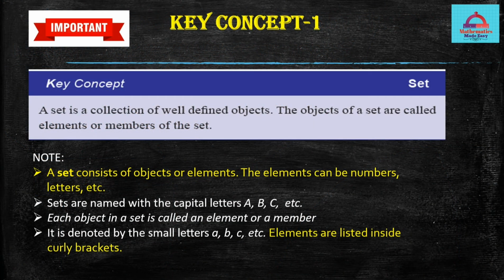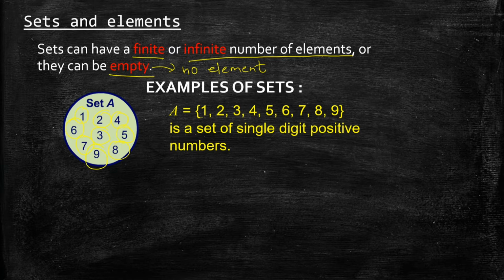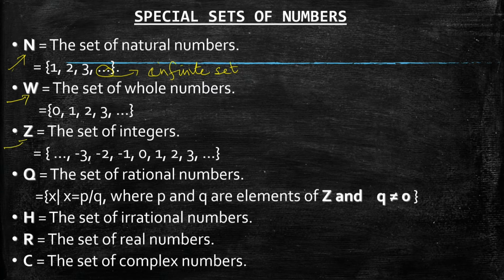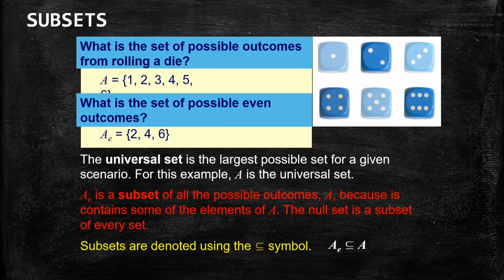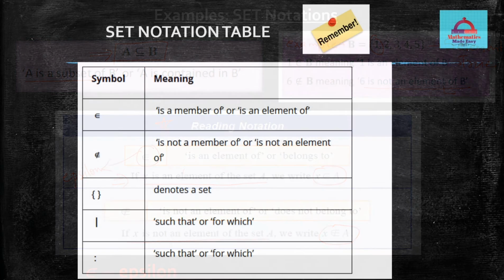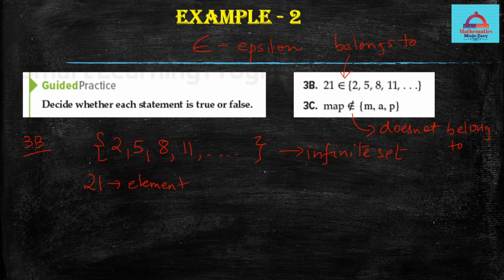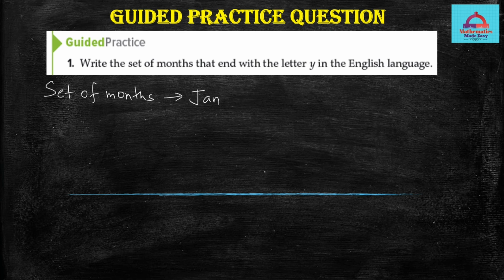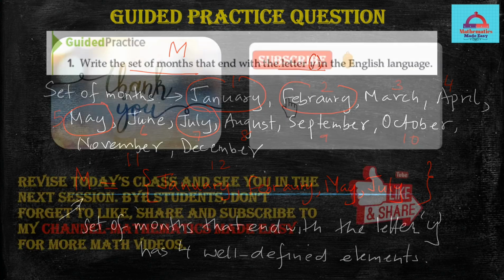Mathematics-Introduction to Set Theory-Part-1-Set Notation-Grade 9 and 10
This video gives an introduction to the concept of SETS, and includes the topics of definition and examples of Sets, Set Notation and Subsets.